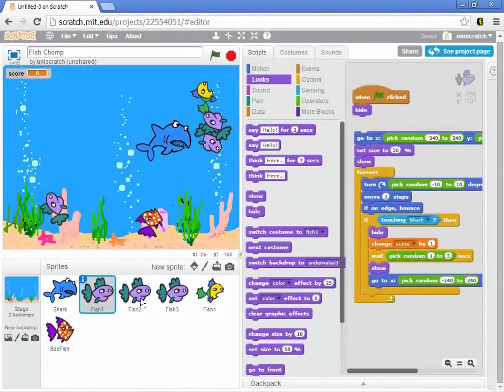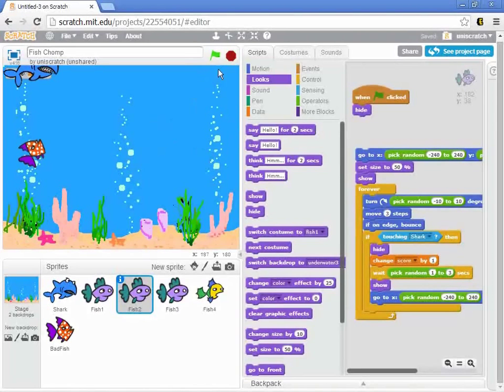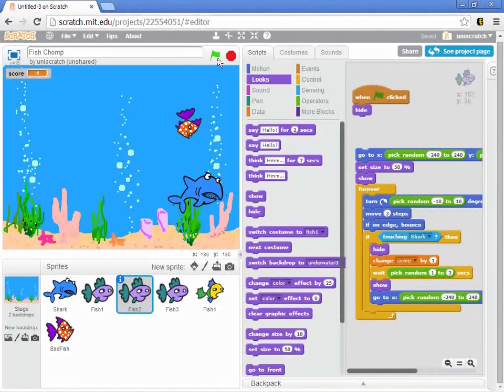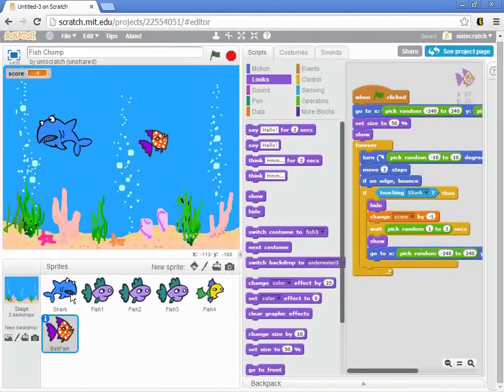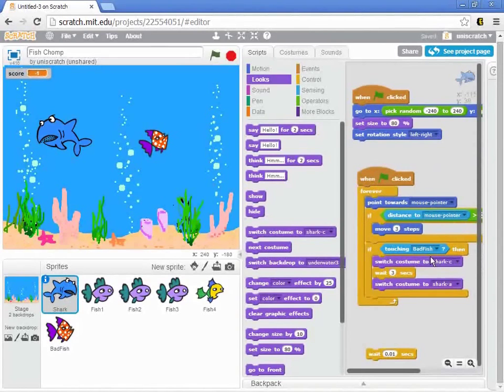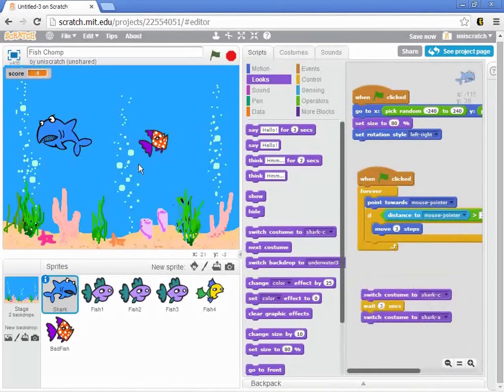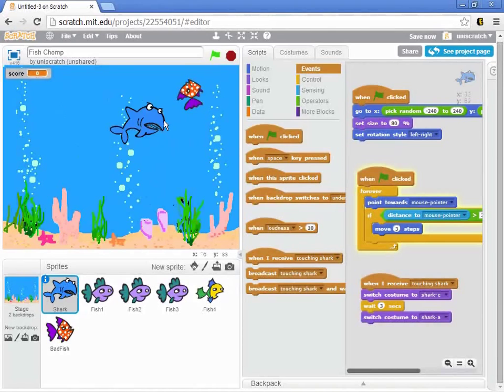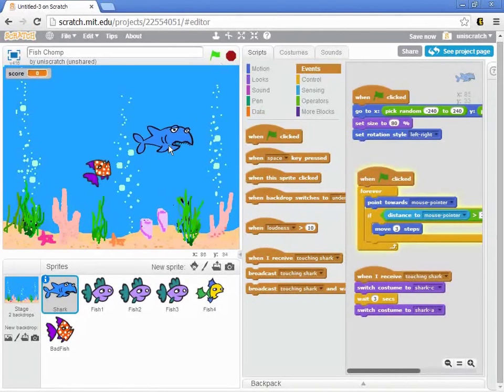Unit 4, Lesson 16 Increment 5, Avoiding double detection